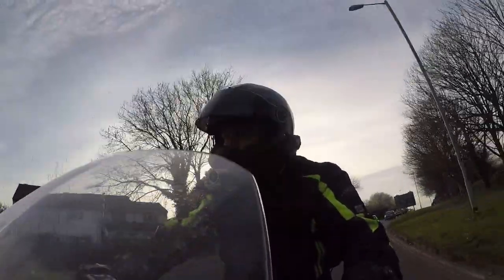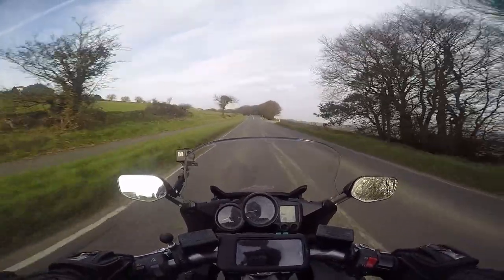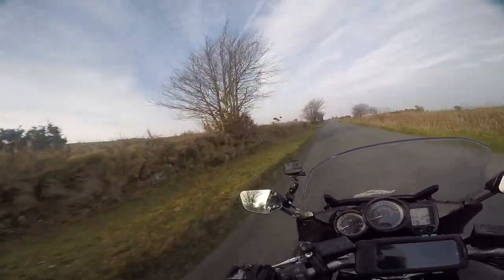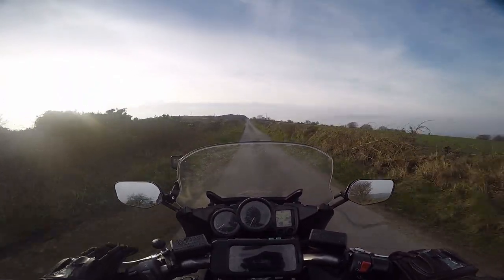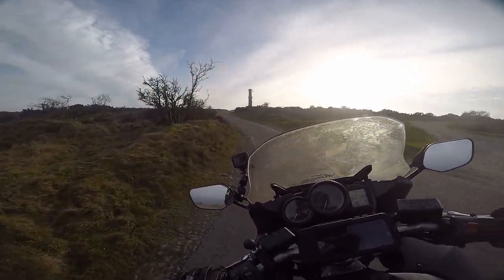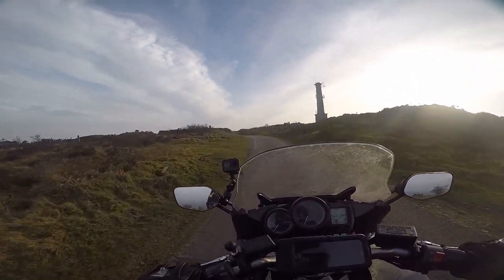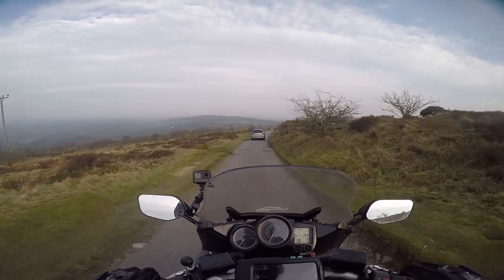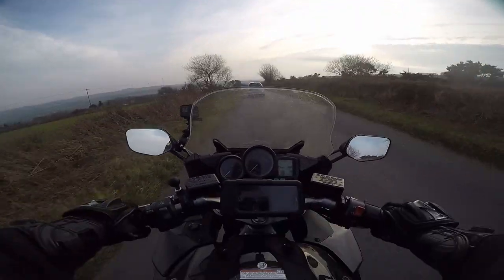Devon & Cornwall Tour on the Yamaha FJR1300 - Episode 2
Episode 2 of my 2019 Devon & Cornwall Tour on the Yamaha FJR1300.
A stunning evening and a trip up to Kit Hill to take some pictures.

Island Biker